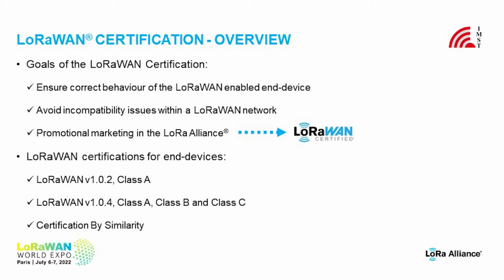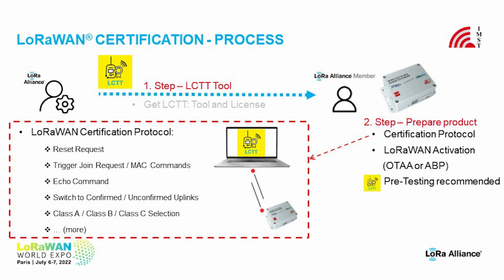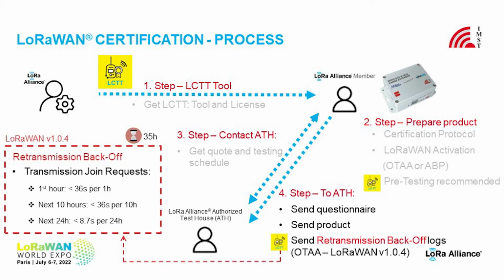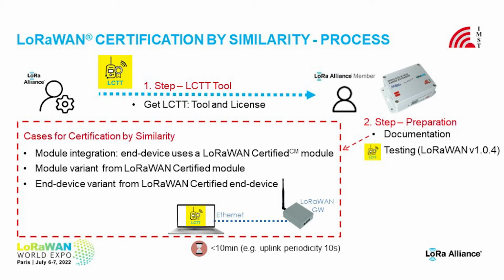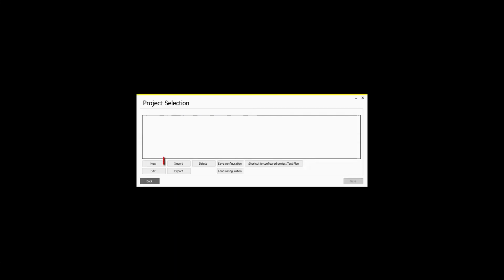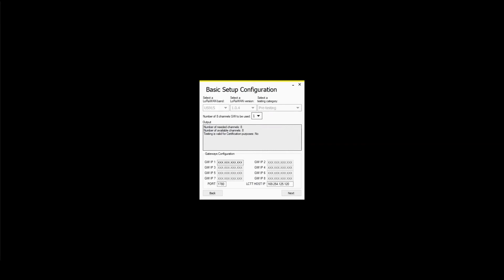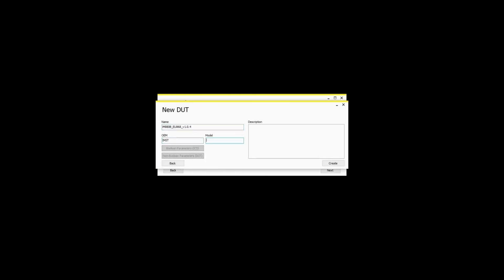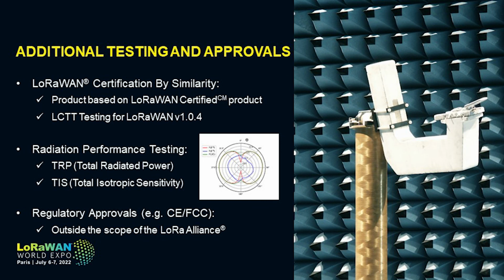LoRaWAN World Expo 2022: Getting Started with the LCTT Pre-Testing Tool - July 7, 2022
In her presentation, Itziar de la Torre, Software Engineer at IMST GmbH, outlines the benefits of pursuing certification for LoRaWAN end-devices, how to get ready for certification by first using the LoRaWAN Certification Test Tool, the benefits of certification by similarity, and a demonstration of the LCTT. She says, “You must certify to ensure the correct behavior of your LoRaWAN end-device and avoid compatibility issues in the LoRaWAN network.”